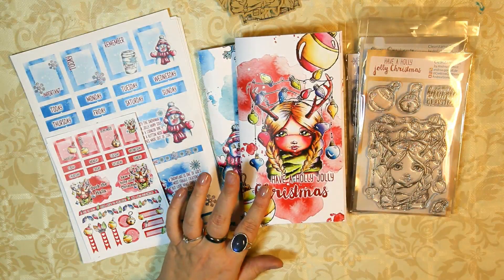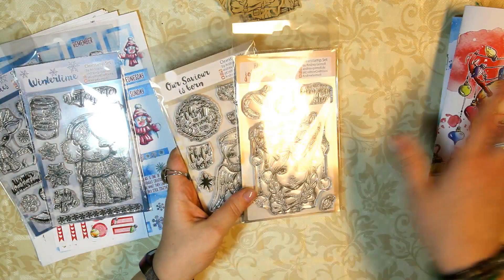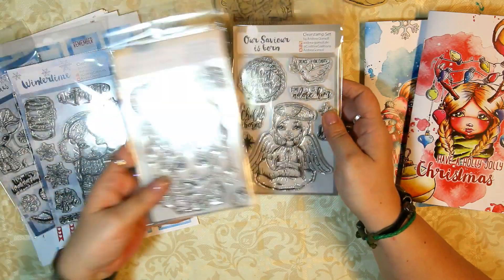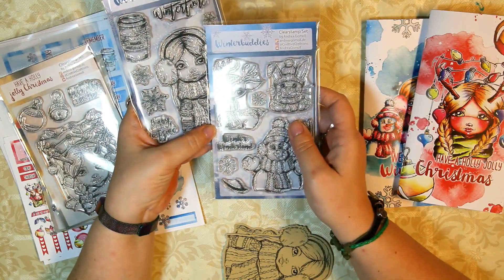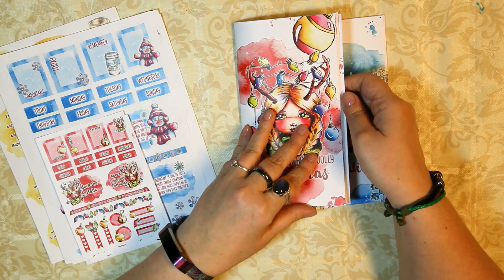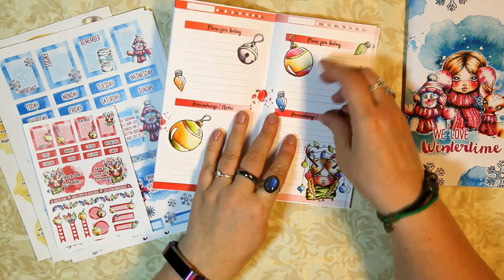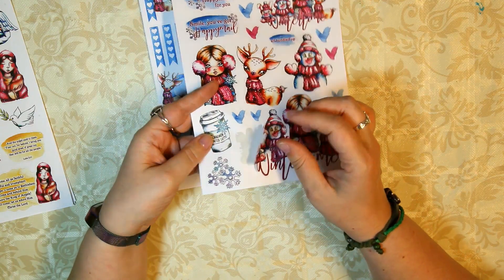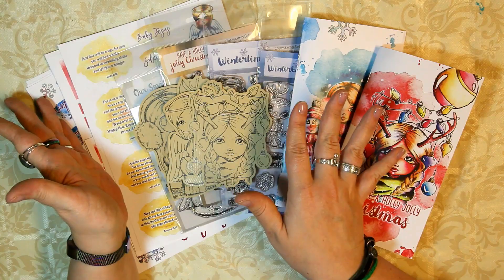New Christmas- & Winter Collection of Stamps, Planner Inserts, Stickers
My Etsy Shop for Planner Printables, Clearstamps etc.